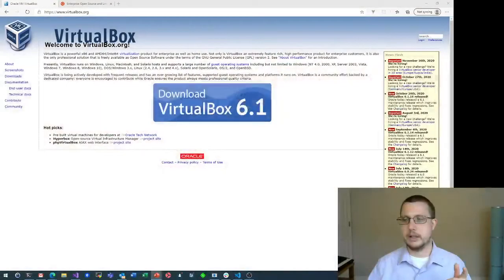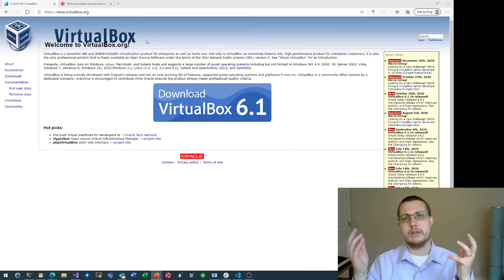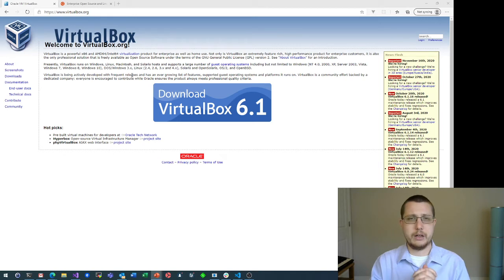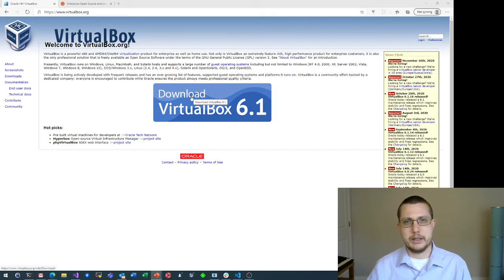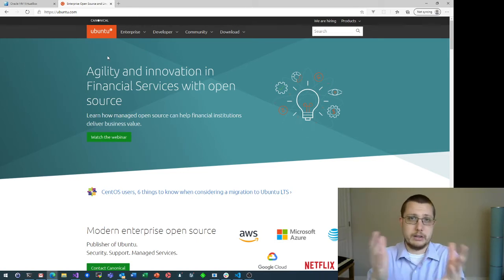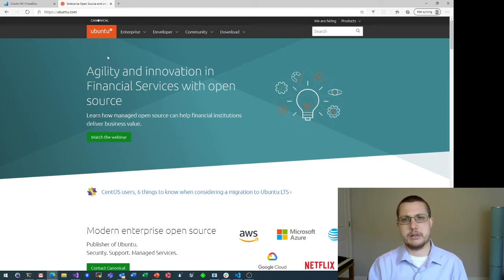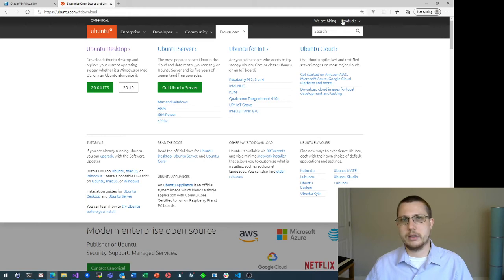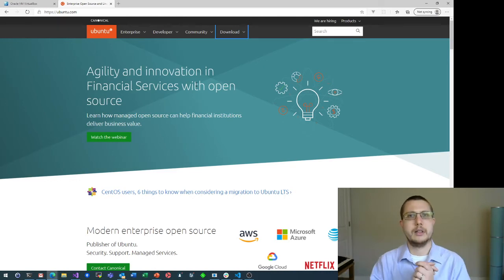How I got into linux (and how you can too!)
I've been using linux for over 15 years, but there was absolutely a time when it was just as foreign to me as it is to many developers who have only ever used Windows and/or Mac. In this video, I talk about some of the experiences I had that shaped my journey through linux and how you can get started experiencing linux as well.